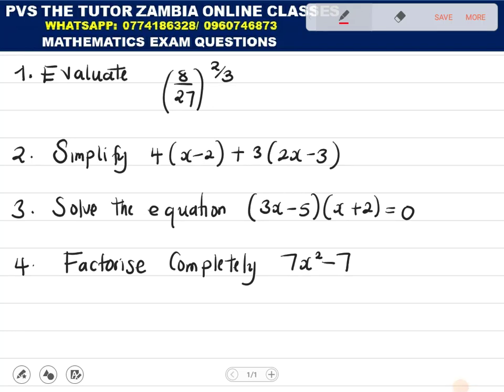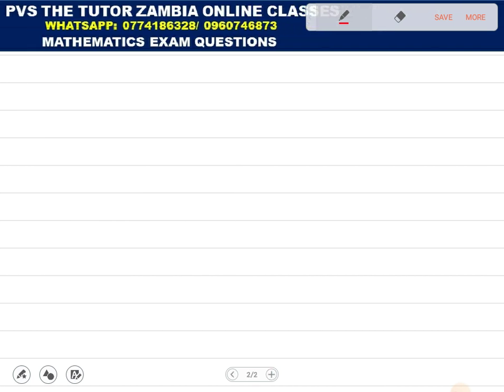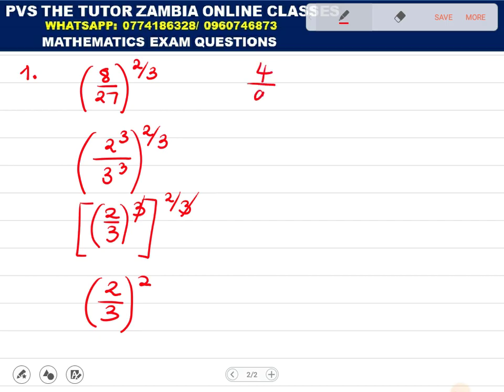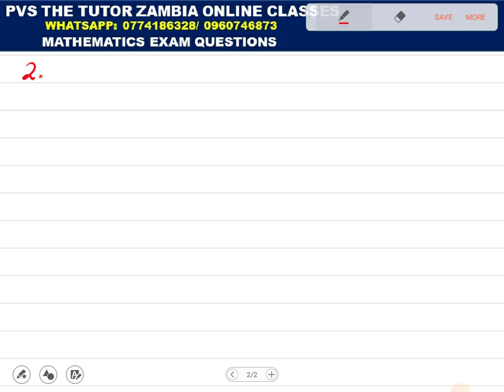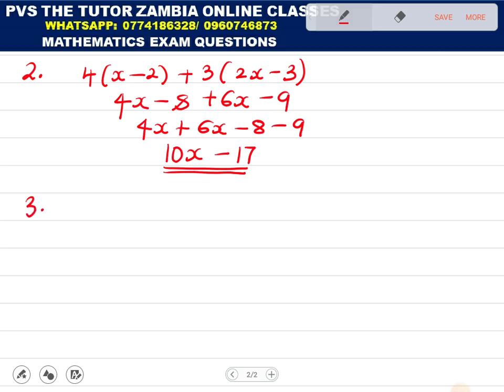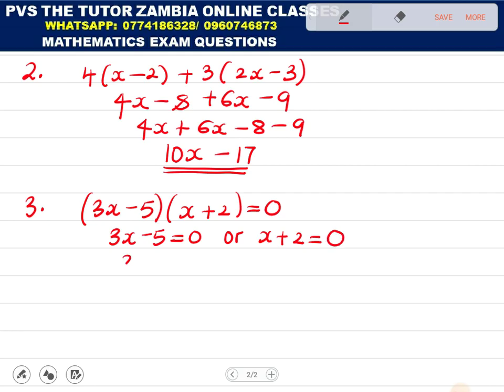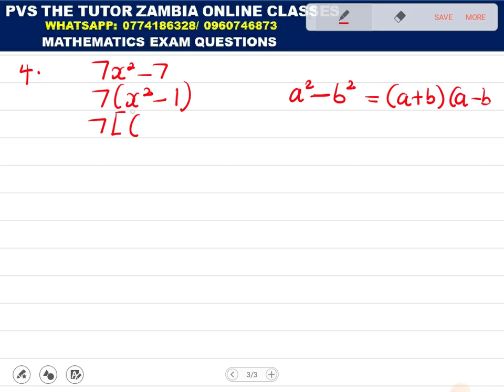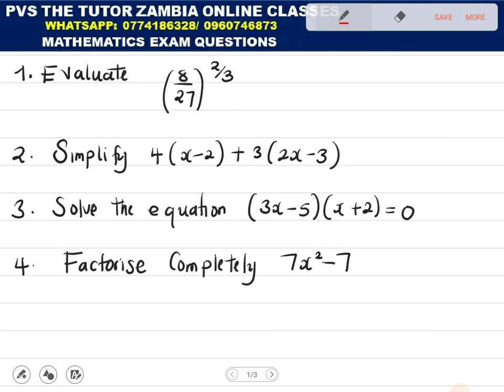2024 GCE MATHS P1 QUESTION 1 to 4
GCE 2024 mathematics paper 1